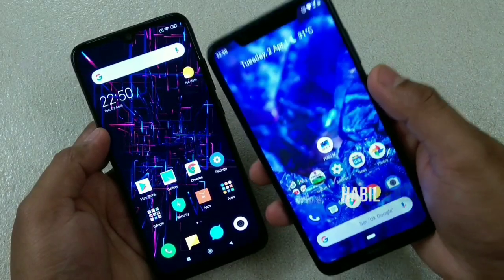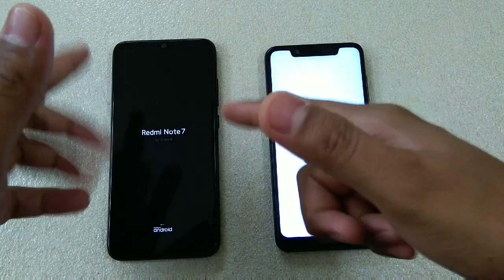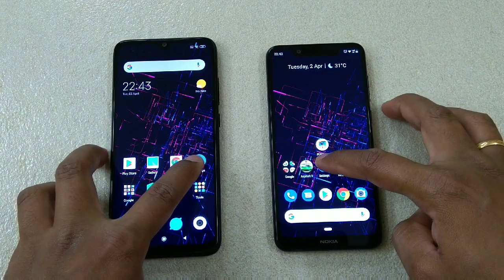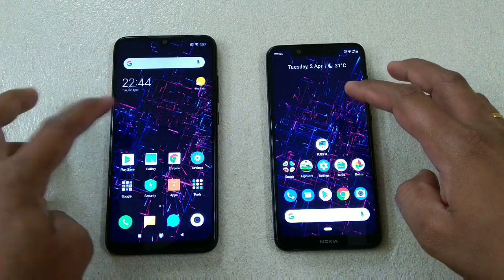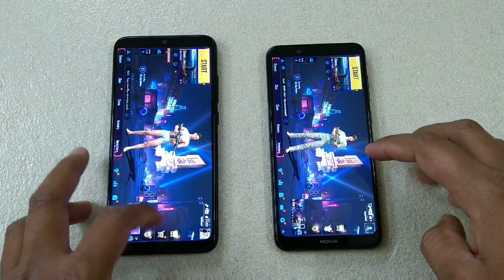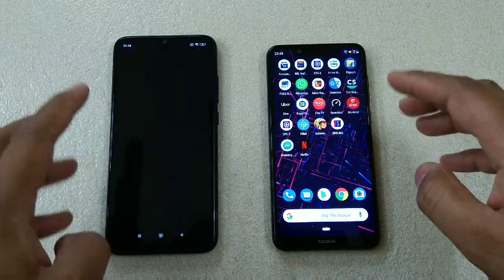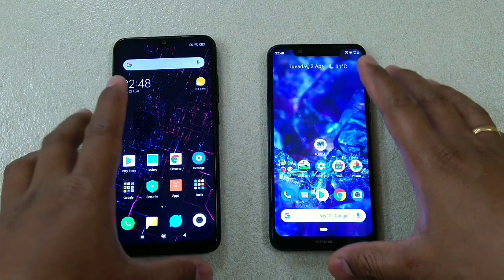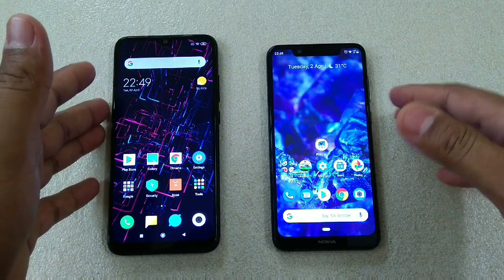Nokia 5.1 Plus Vs Redmi Note 7 speed test comparison! How significant is the difference?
Hey friends here is Video on the speed test comparison of Nokia 5.1 Plus and Redmi Note 7.
Do share your opinions on these devices.
Do share and help me to build our channel 😊